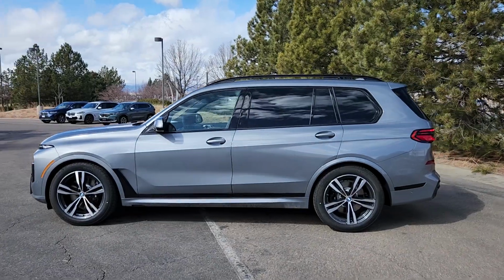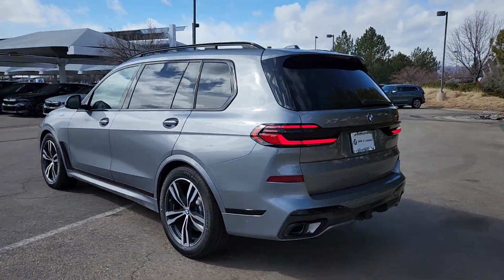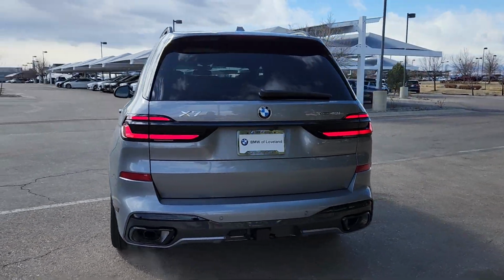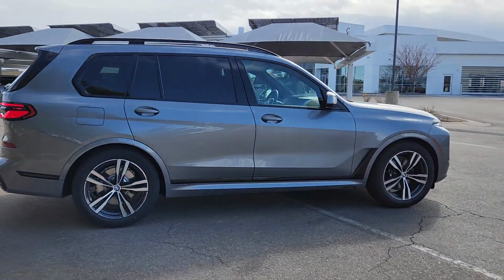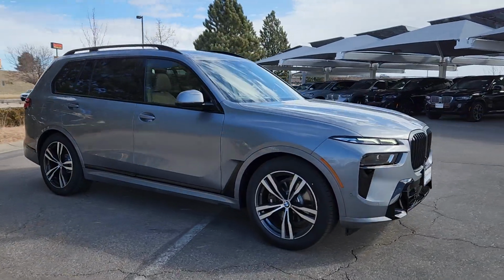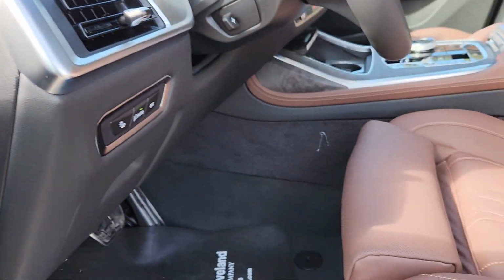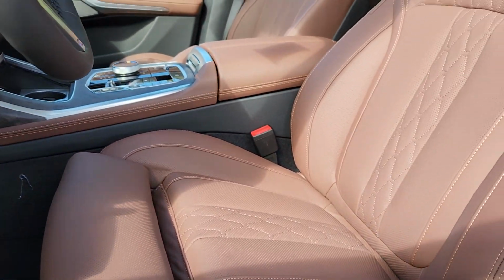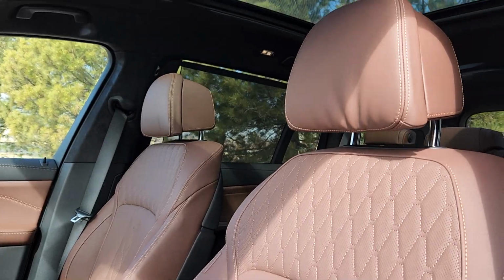2024 BMW X7 xDrive40i CO Loveland, Fort Collins, Longmont, Denver, Greeley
New 2024 BMW X7 xDrive40i available at BMW of Loveland located in 4150 Byrd Drive, Loveland, CO, 80538. Servicing the Loveland, Fort Collins, Longmont, Denver, Greeley area.
Please mention the stock R9V63613 when you contact the dealership for this vehicle.

Get a feel for the  2024  BMW X7. Enjoy a view of this handsome BMW X7, the family-friendly, versatile luxury vehicle that combines upscale passenger amenities, advanced safety and connectivity tech, and delightful driving manners.
 These are just some of the great options this vehicle comes with: Heated Steering Wheel
, Head-Up Display, Apple Carplay®/Android Auto®, Wireless Charging Station, Panoramic Roof, Keyless Entry, Navigation System, Premium Sound System, Back-Up Camera, Woodgrain Interior Trim. Luxurious comfortable yet impressively capable, this handsome X7 is the right choice for your precious cargo. See for yourself when you take it out for a test drive. Our professional staff looks forward to giving you excellent service!